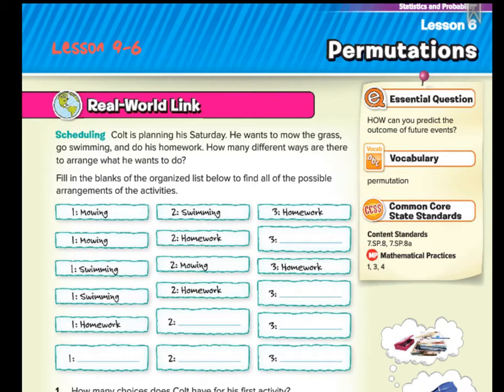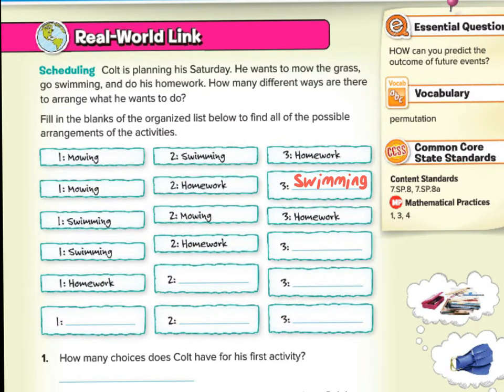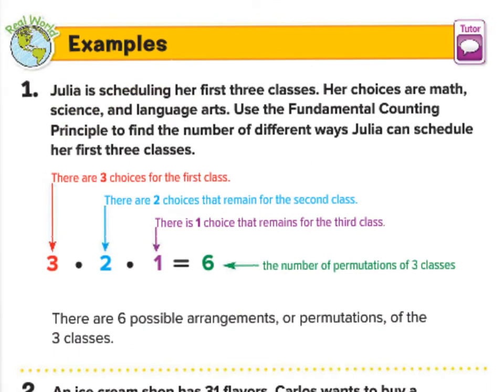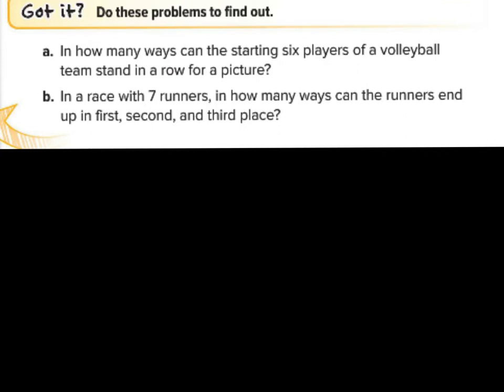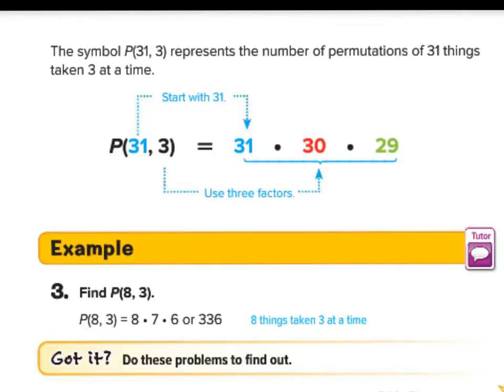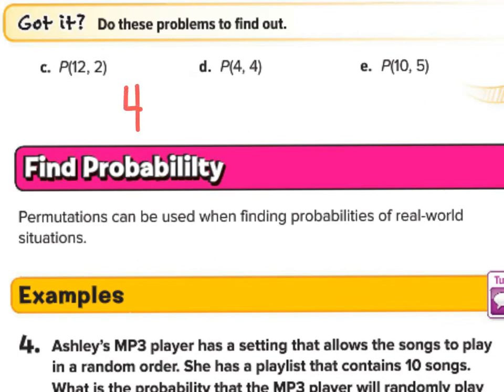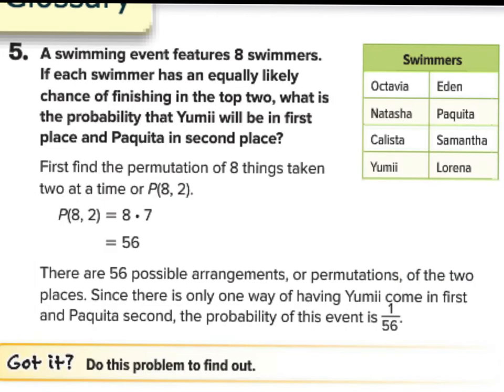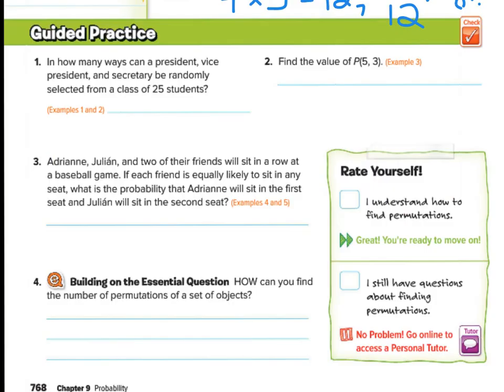Course 2: L. 9-6 Permutations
How to find permutations